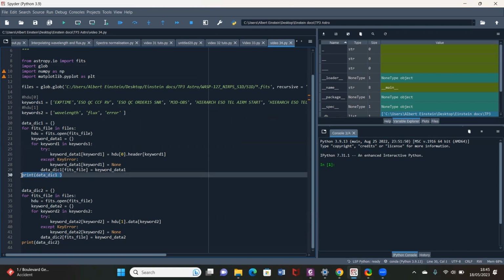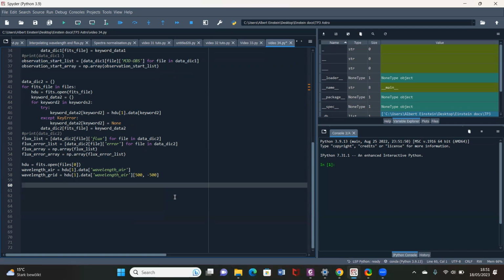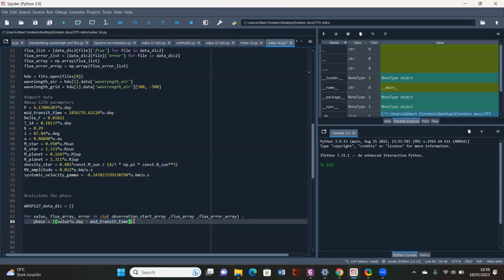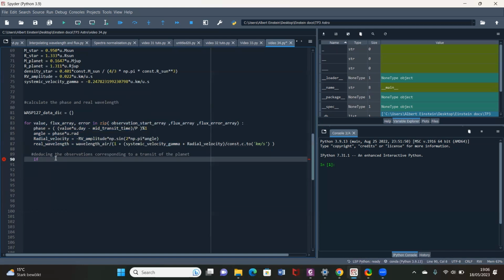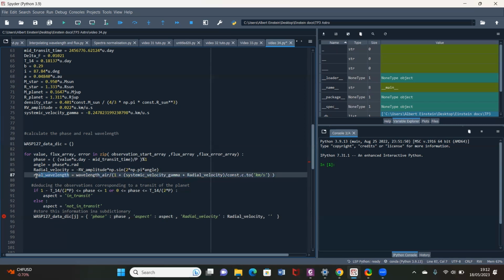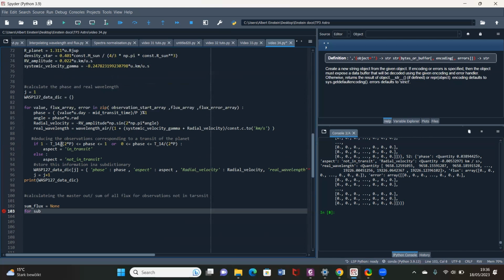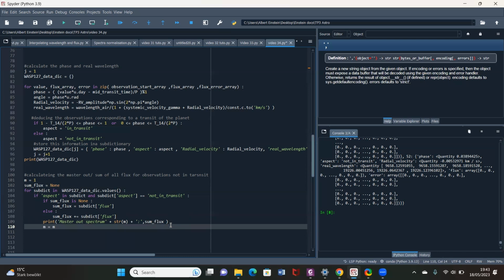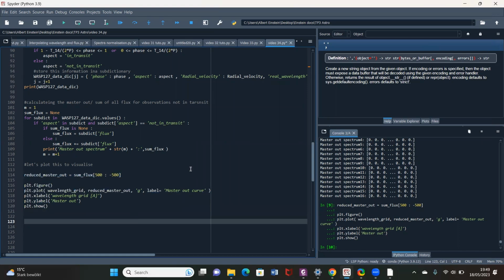Astrophysics with python: part 4/5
In this fourth installment of our Astrophysics with Python series, we delve into the fascinating realm of calculating the phase of a planet based on observations made by a spectrograph. Building on the foundations laid in the previous three videos, we utilize the data stored within the dictionaries created earlier. By determining the planet's phase, we can pinpoint which observations correspond to a transit of the planet. This crucial step adds depth to our understanding of celestial events, emphasizing the importance of watching the preceding videos for a comprehensive grasp of the concepts explored. Join us on this astronomical journey as we unravel the mysteries of the cosmos through the lens of Python programming. 🌌🐍